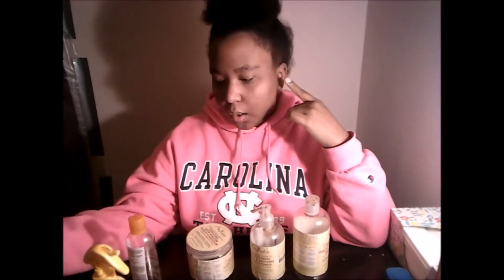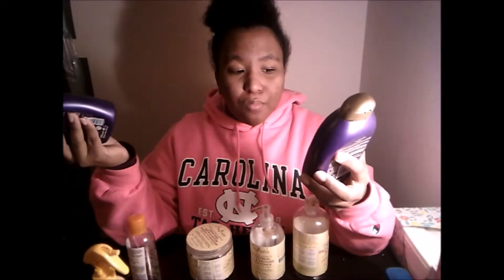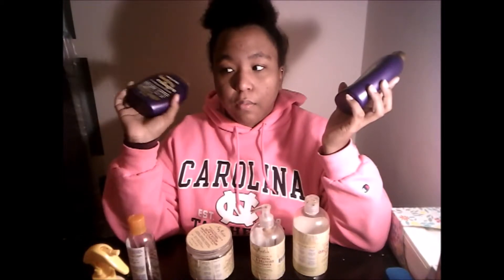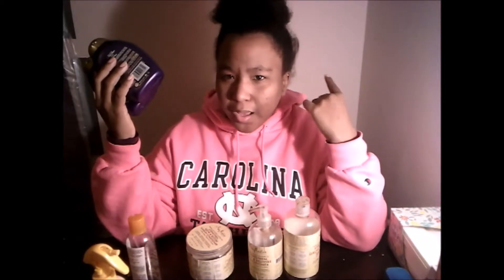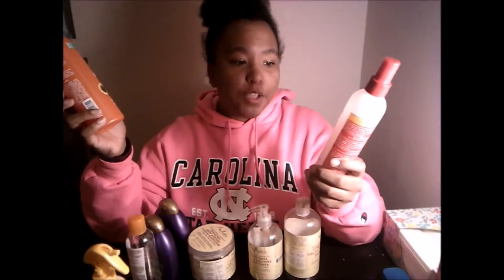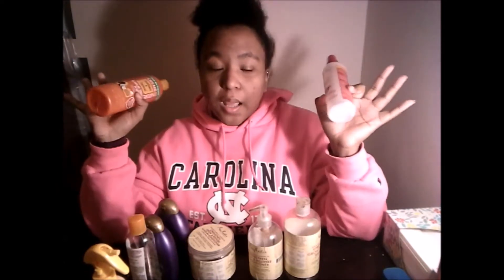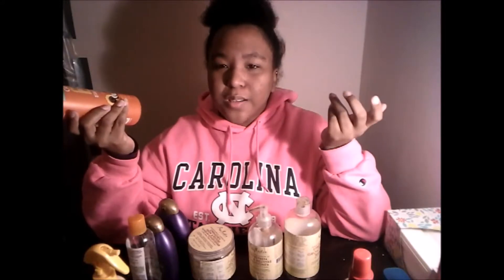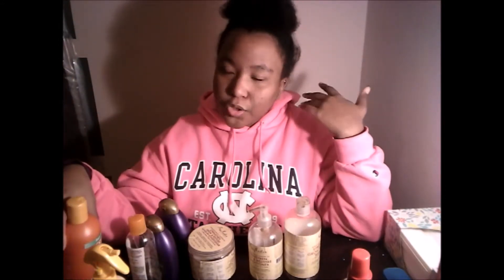product empties : Will I repurchase!? | Kiesha Allen